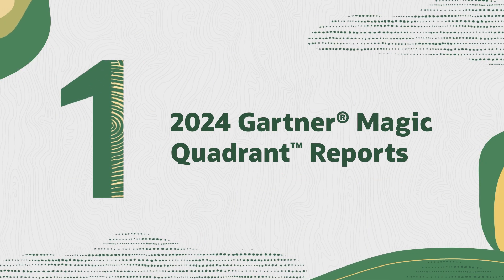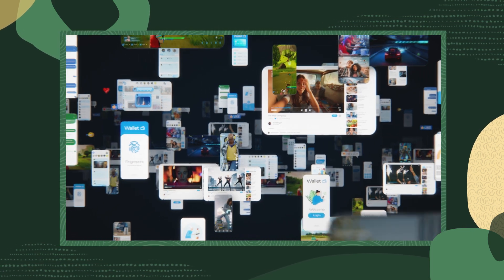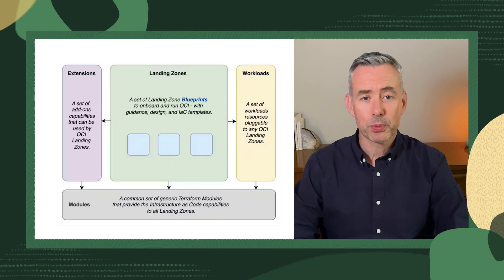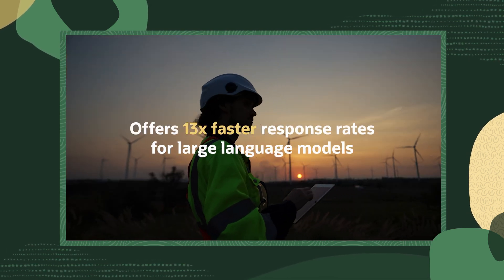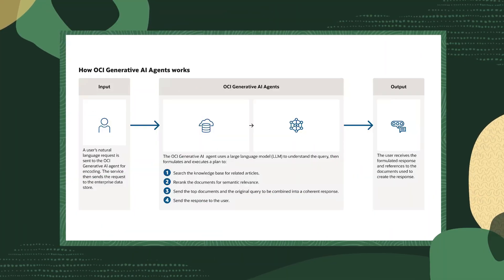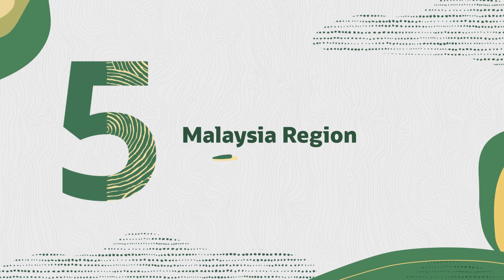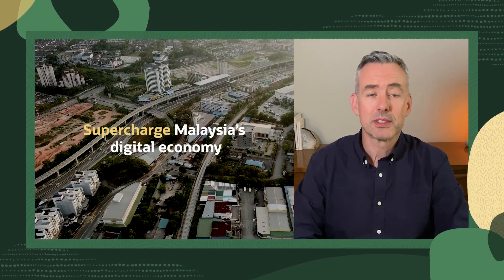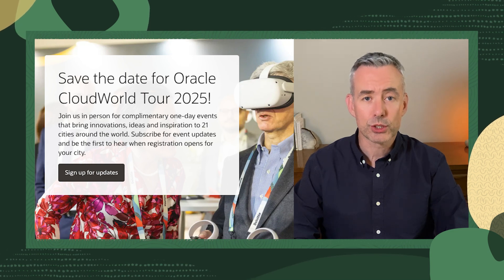What's New in Oracle Tech Platform: October 2024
This is our five-minute rundown of the top Tech News from the past month!

Oracle has once again been recognized as a Leader in the 2024 Gartner® Magic Quadrant™ reports for Strategic Cloud Platform Services and Distributed Hybrid Infrastructure. Check out the reports to find out why.

Are you looking to deploy a security architecture based on a “never trust, always verify” approach? The early preview of Zero Trust Landing Zones, a one-click provisioning tool that creates a secure, high-performing architecture that aligns with global zero-trust standards is now available.

Bring the power of the cloud to the edge! Our second-generation Roving Edge Device (RED) delivers extreme processing capabilities, seamless connectivity, and enhanced security for businesses that need cloud technology at the network edge or disconnected locations.

Generative AI Agents with retrieval-augmented generation (RAG) now includes support for Database 23ai. Using this powerful tool, businesses can create conversational AI that leverage large language models combined with their own enterprise data.

Reinforcing our commitment to growth in the Asia Pacific region, we announced a $6.5 billion investment to open a public cloud region in Malaysia. Malaysian business will benefit from over 150 world-class infrastructure and SaaS services including cutting-edge AI capabilities.

We’ll be back next month with more of What's New!